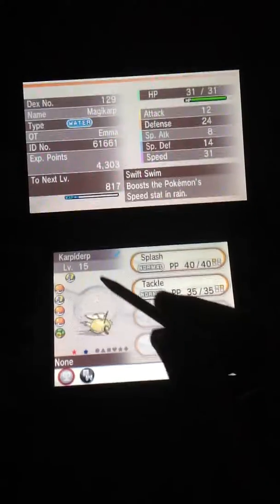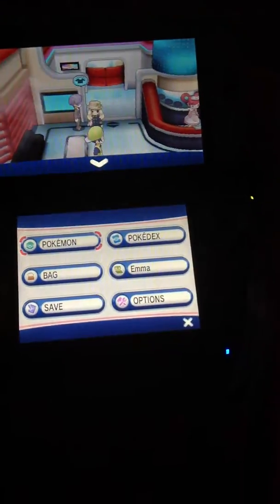Shiny Magikarp on my Pokemon X after a chain of 109!!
I decided to take a break from my shiny Azelf hunt and this derpy Karp god graced my screen! Sorry I couldn't catch it live. I accidentally deleted the original upload so I had to remake the video. Fail. :( I love this shiny and I can't wait to train it some more!